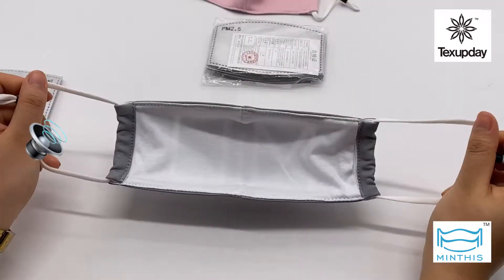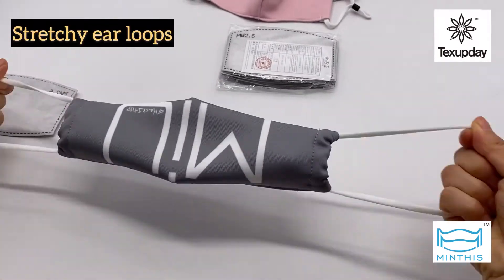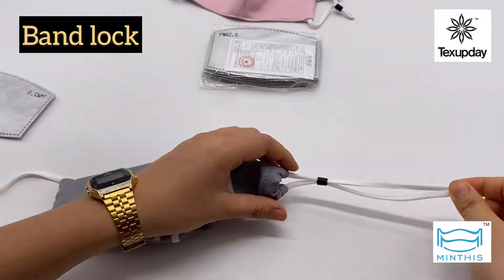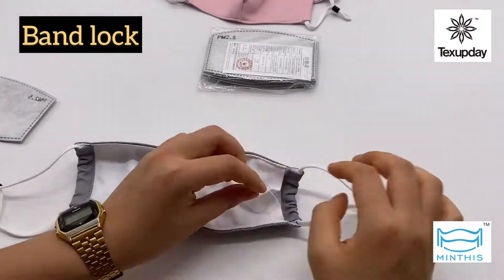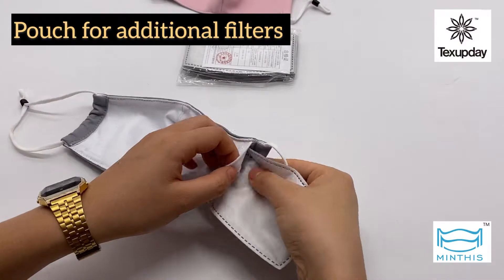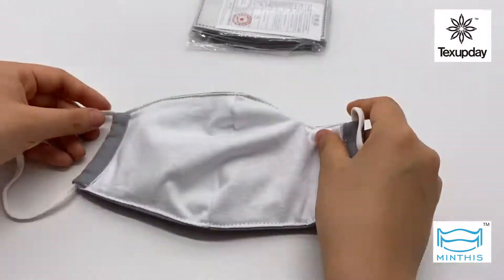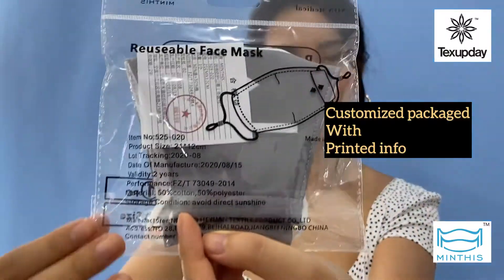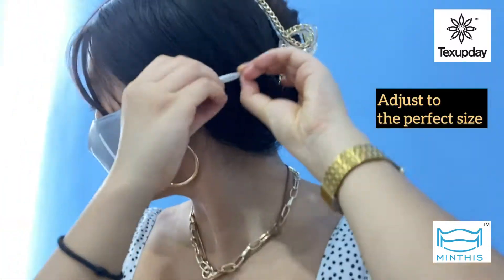FlagWorld Cotton Face Mask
Ningbo Textile Production Co., Ltd.
2001 to present
Our core technology is high-definition digital printing for textiles
In 2020, we start to produce polyester cotton masks
With sales of RMB 210 million , we have complete production equipment and a large work team
The factory is located in Jiangbei District, Ningbo. We have a large sample room and 2 production workshops.